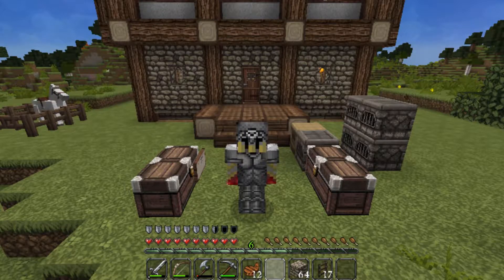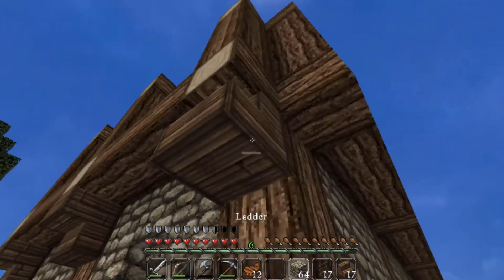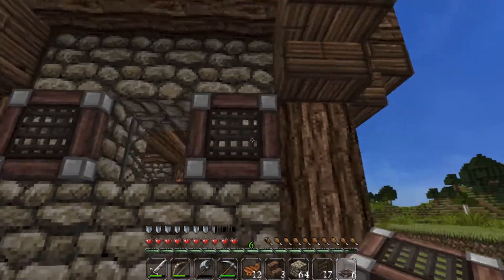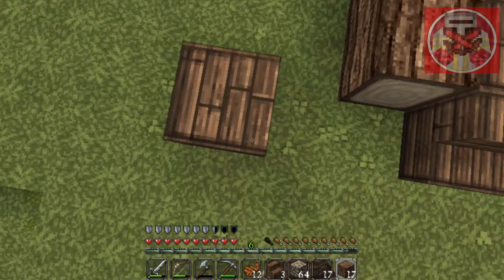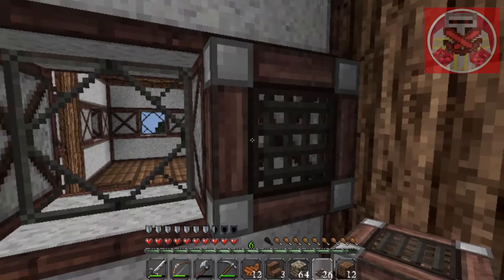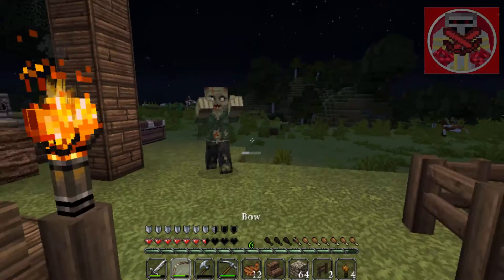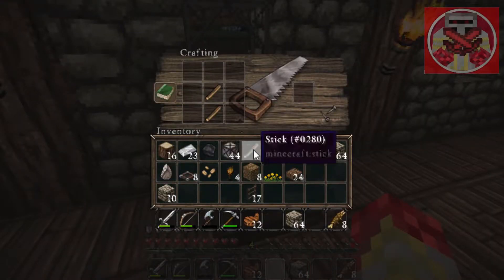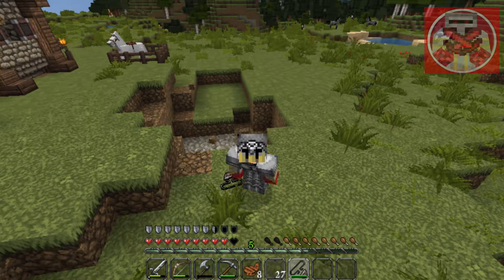Survival #4: Roof Construction Gone Wrong Part 1 in Minecraft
We on the final part of the house, which is the roof/attic. But there may be some that have gone wrong in this video.